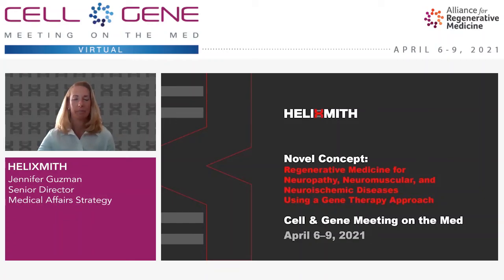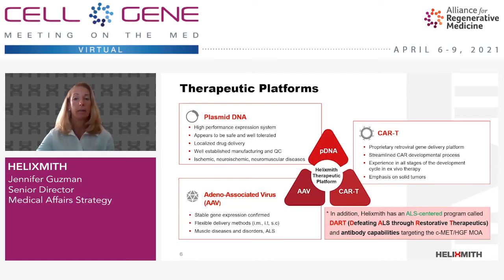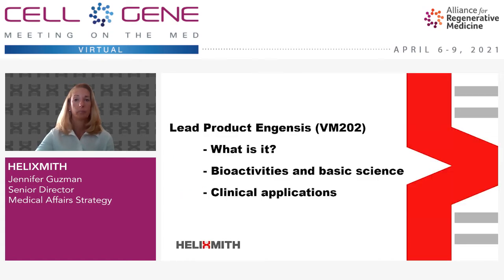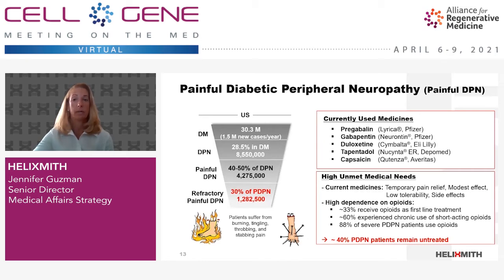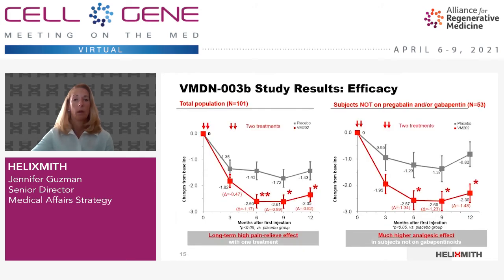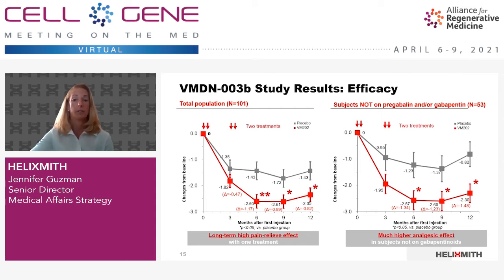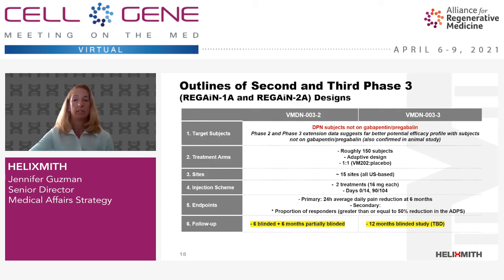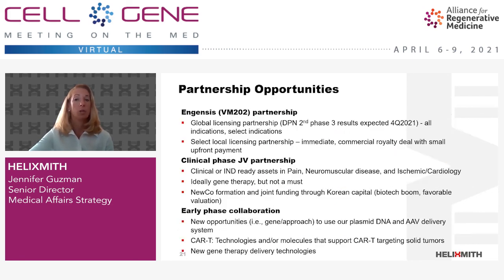Helixmith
Jennifer Guzman, Senior Director, Medical Affairs Strategy
Seoul, Korea
(KOSDAQ: 084990)